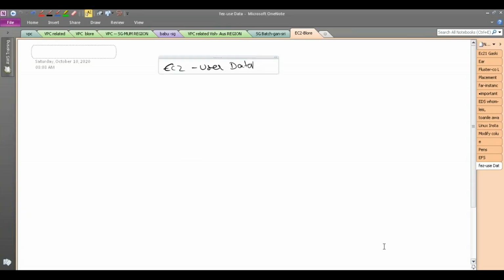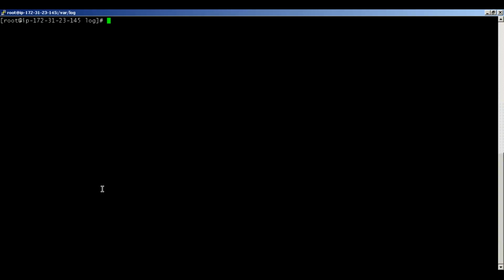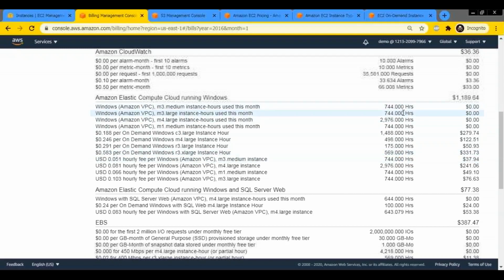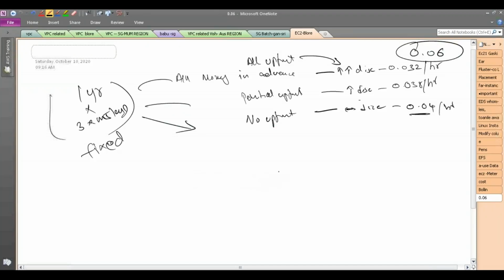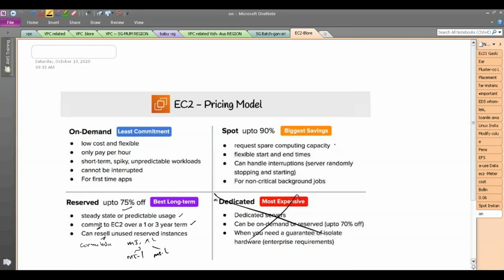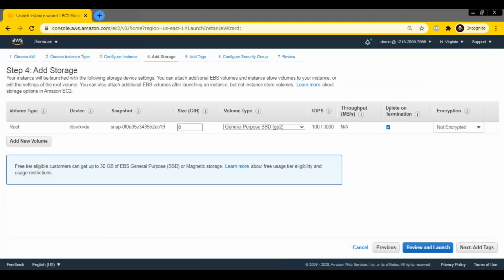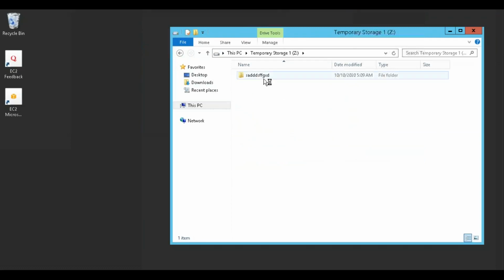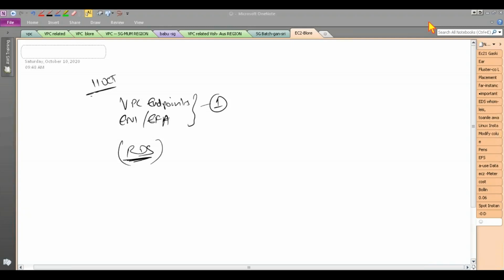Week 7 Session 1 AWS Training Session EC2 2020 10 10